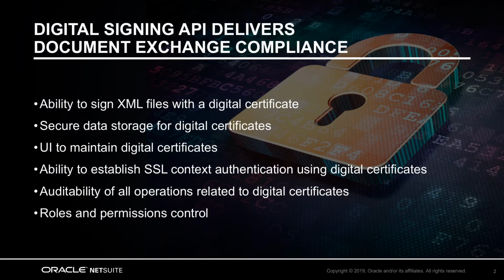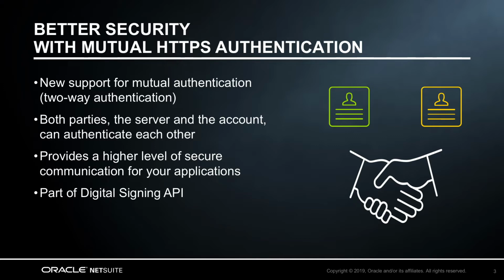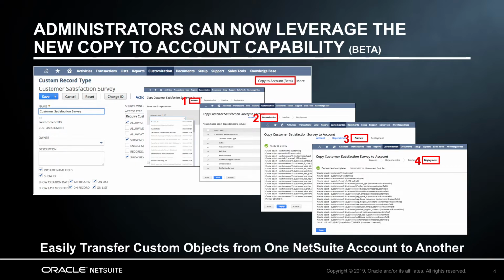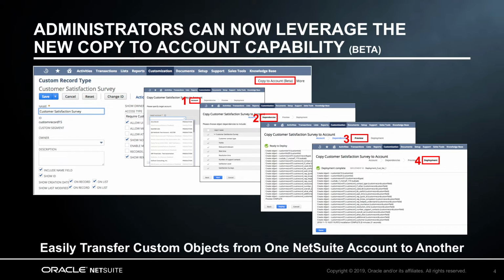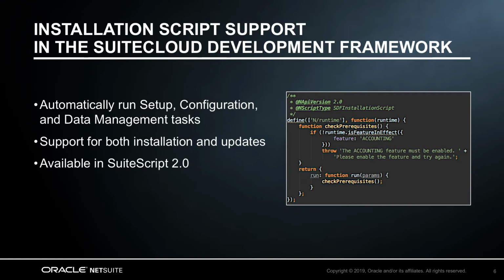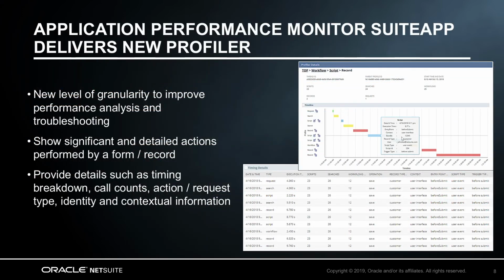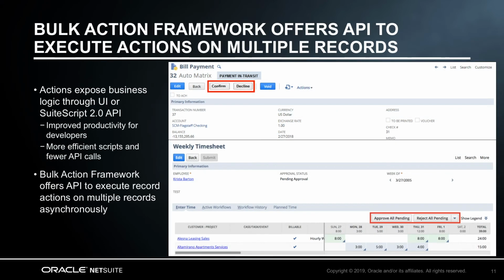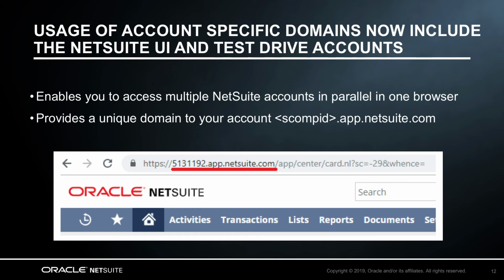NetSuite 2019.1 Release SuiteCloud Platform SneakPeek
Watch NetSuite Release 2019.1 SuiteCloud Platform Feature Highlights